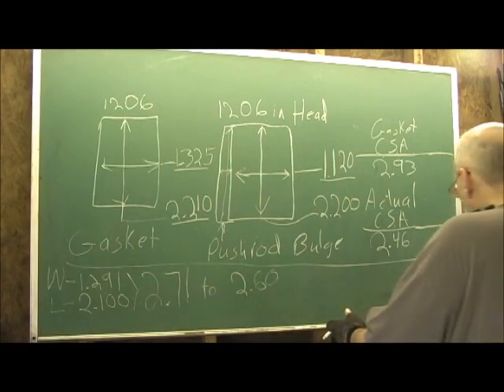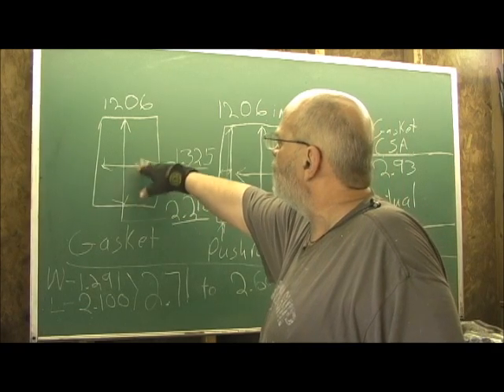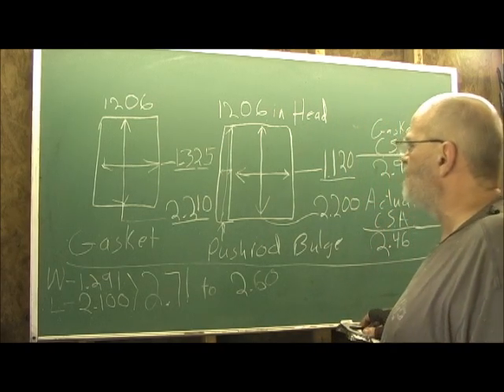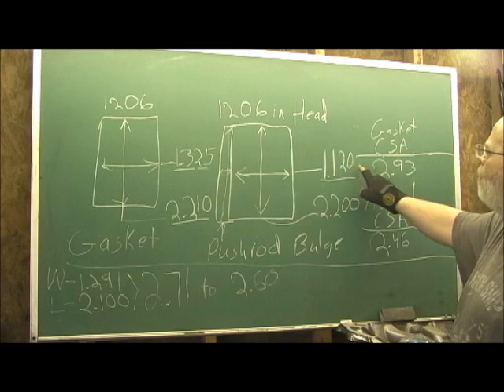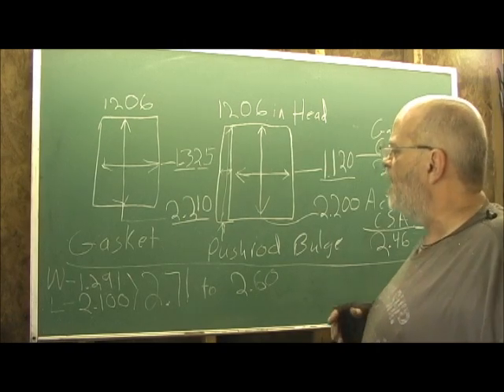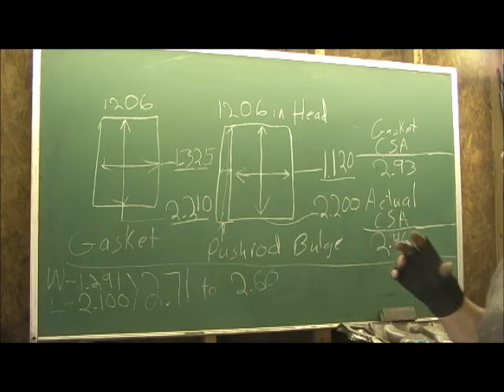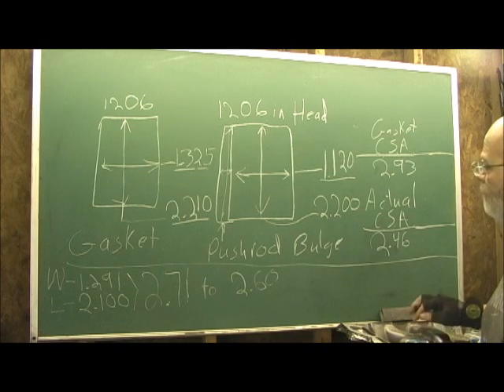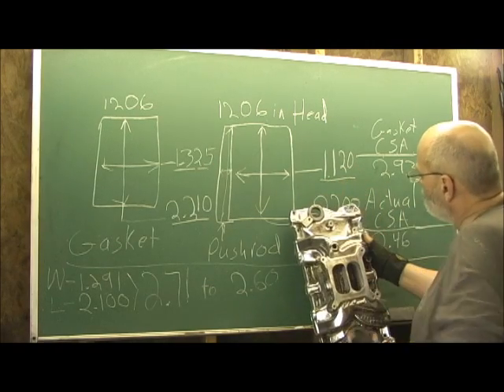ProMaxx SBC 247 319 Head to Edeblrock Intake runner Math 9.8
I want to take the time to discuss the relationship bettween the matching (I hate to call it that, because it is NOT a port match) of the 1206 on the intake side, and the head side, and the differences in CSA (Cross Section Area) between the two, and the art of Optical illusion...Emphasis on getting the 1206 on the intake manifold to be a "TRUE" statement.